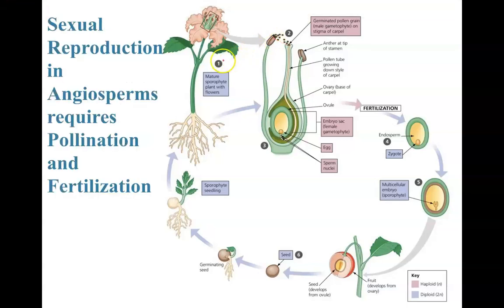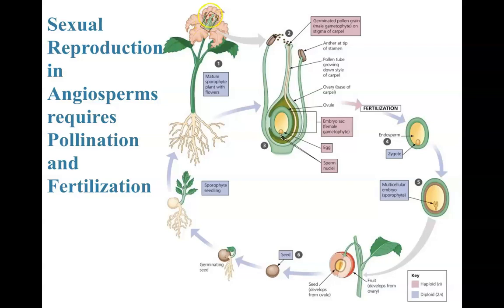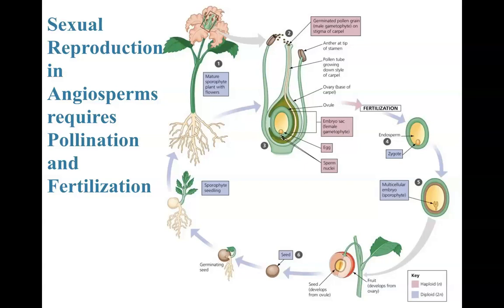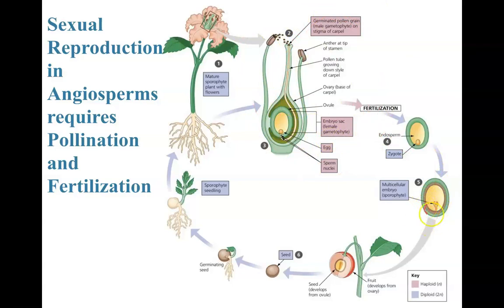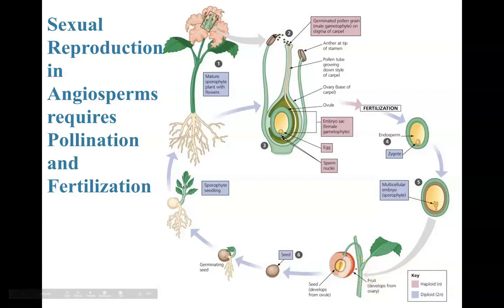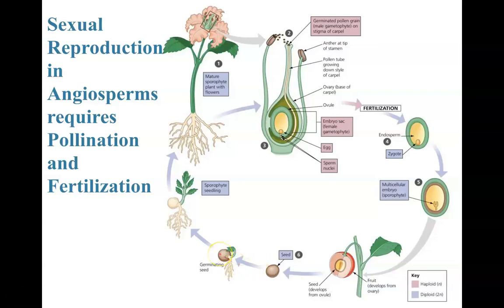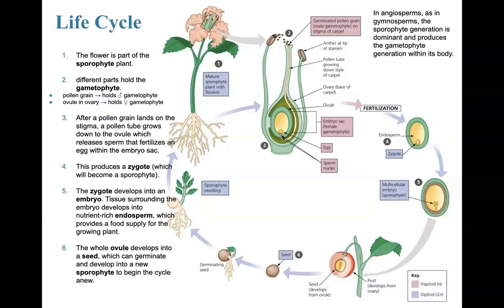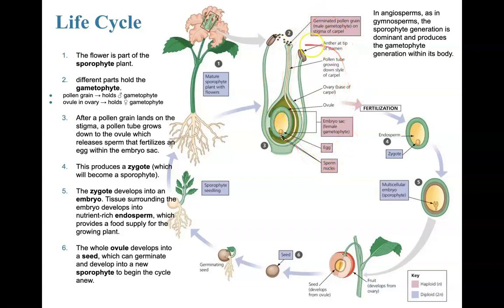Sexual Reproduction in Angiosperms Requires Pollination and Fertilization